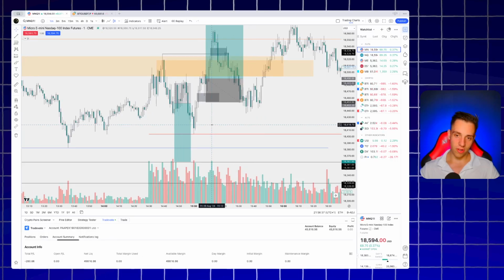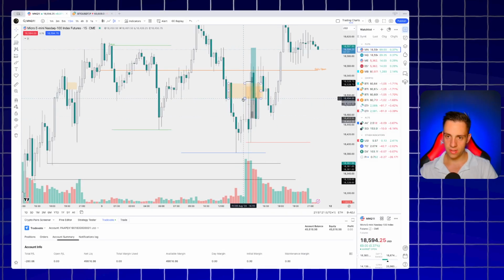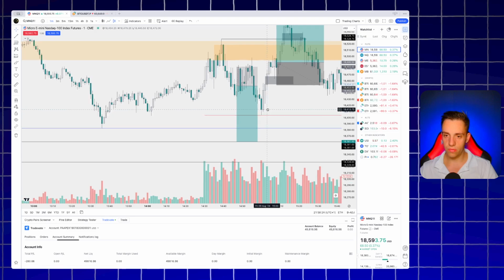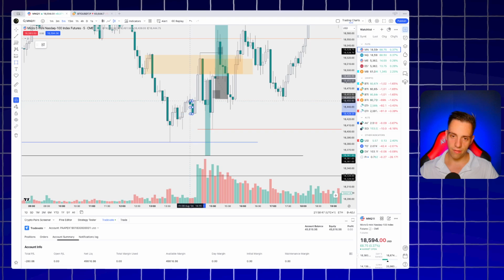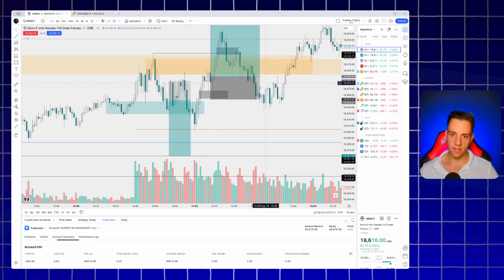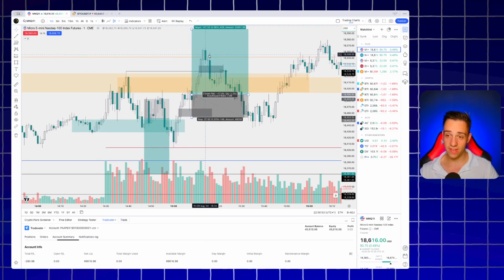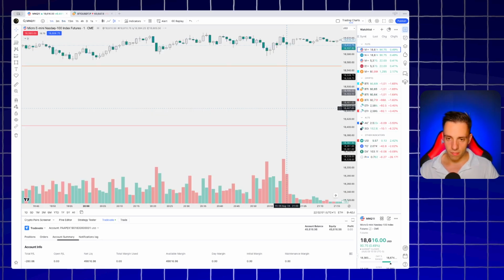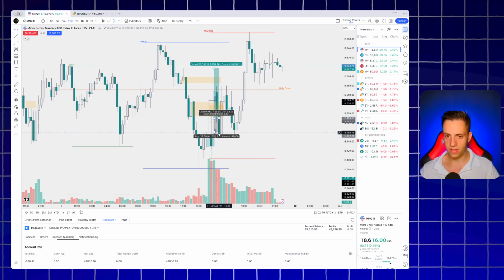Zero To Payout - Reviewing My Trades Until I Get A Payout | Day 15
I will be journalling the trades that I take everyday until I get a payout.